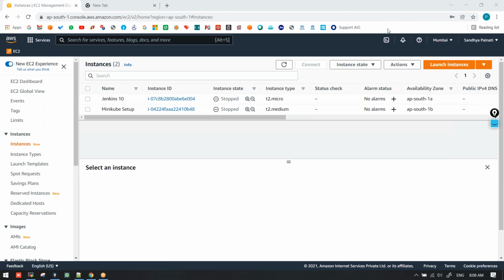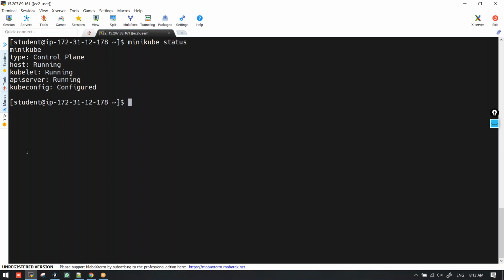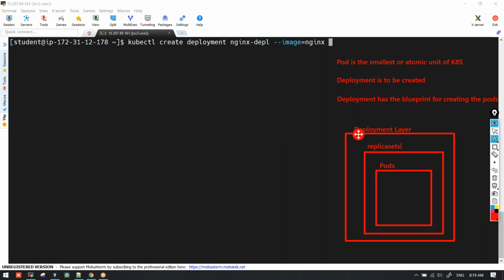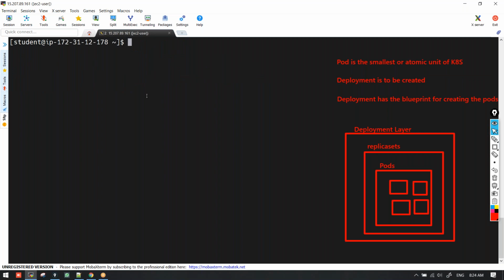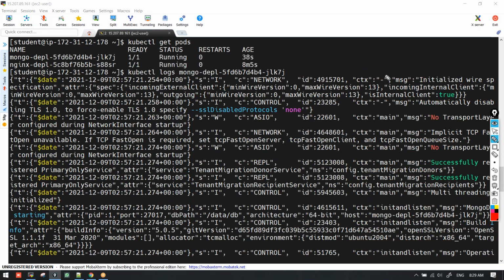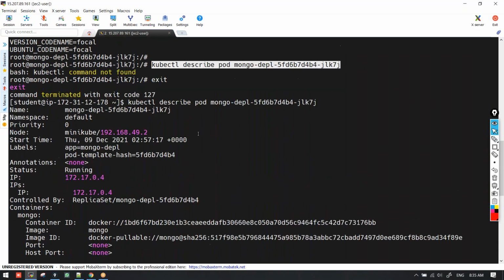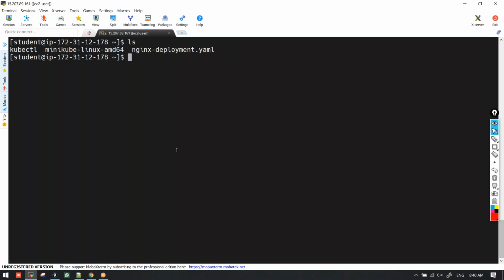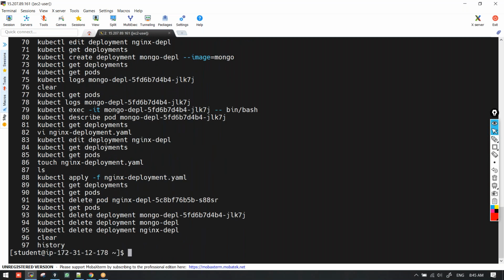Kubernetes Class 4